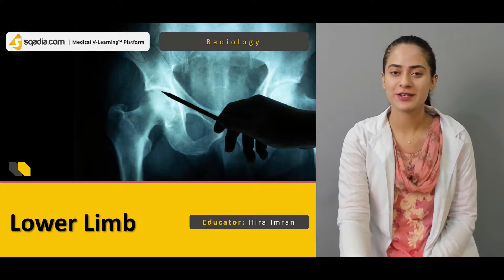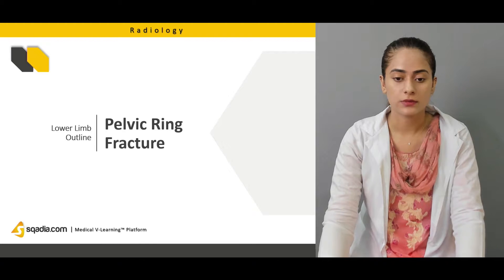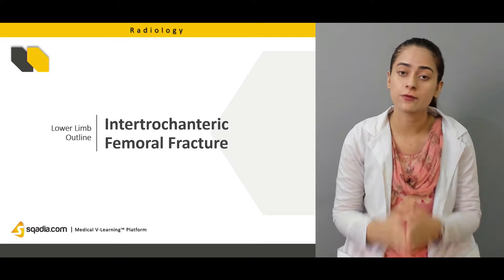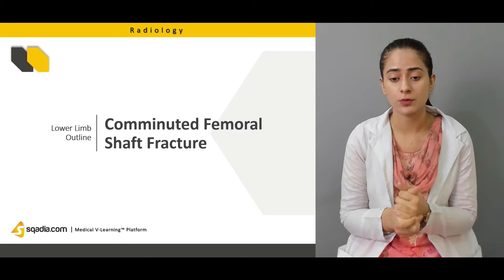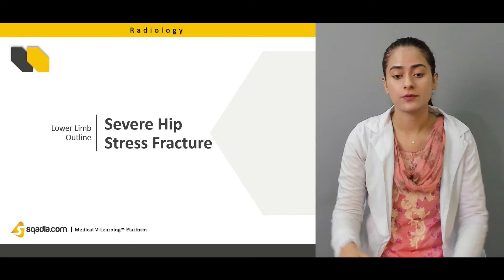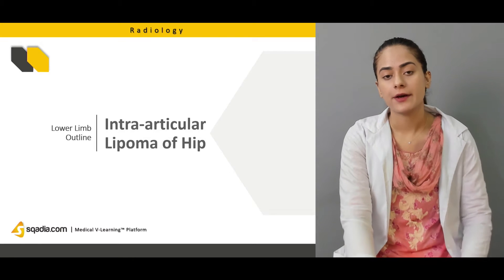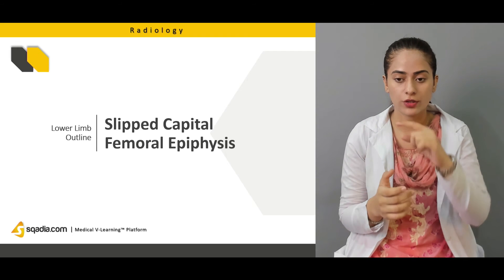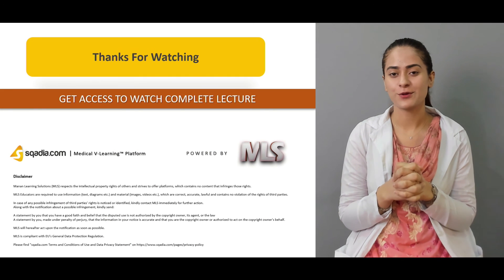Lower Limb | X-Ray Anatomy | Radiology V-Learning | TRAILER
This medical lecture focuses on lower limb imaging, referencing Practical Radiology. It covers various conditions and imaging techniques for diagnosing injuries and diseases of the lower limb. Key topics include:

▬ 📃Fractures ▬▬▬▬▬▬▬▬▬▬
📍Pelvic ring fractures, intertrochanteric femoral fractures, pubic rami fractures, widened pubic symphysis, and comminuted femoral shaft fractures are diagnosed using X-rays and CT scans.
📍Femoral neck stress fractures are assessed through radionuclide bone scans.

▬ 📃Chapters ▬▬▬▬▬▬▬▬▬▬
0:00 Introduction
0:15 Acute Pain
2:59 Femoral Fracture
4:00 Symphysis
5:15 Soft Tissue Masses
6:10 Stress Fractures
7:06 the Acetabulum
8:41 Lipoma of Hip
11:08 of Femur

▬ 📜Hip Conditions ▬▬▬▬▬▬▬▬▬▬
📍Labral tears of the acetabulum are evaluated using MRI arthrograms.
📍Intra-articular lipoma and osteoarthritis of the hip are also discussed.

▬ 📃Chronic Conditions ▬▬▬▬▬▬▬▬▬▬
📍Avascular necrosis of the femoral head is visualized with coronal T2 MRI.
📍Slipped capital femoral epiphysis (SCFE) and bone tumors of the femur are interpreted.

This lecture provides a comprehensive guide to lower limb imaging, helping diagnose fractures, hip conditions, and chronic diseases using various radiological techniques.